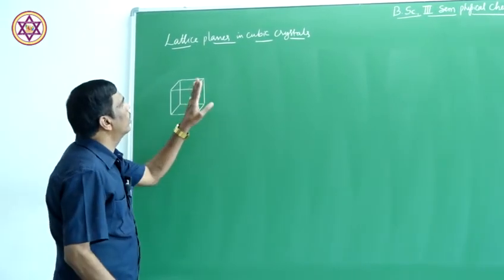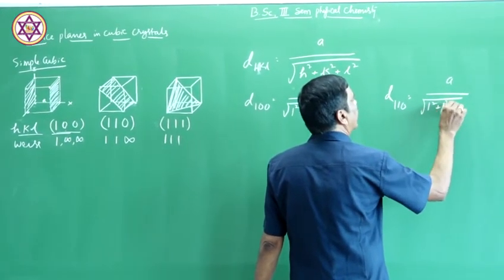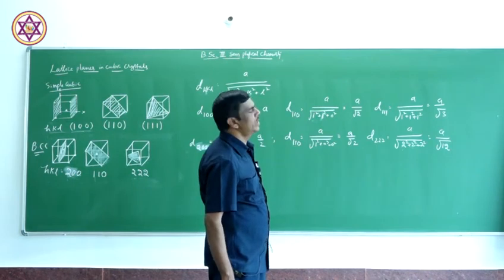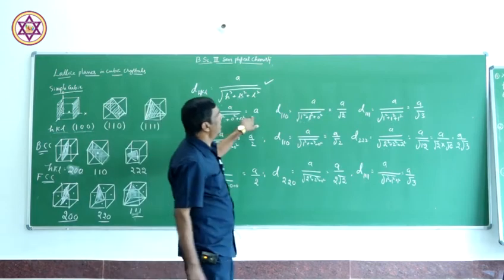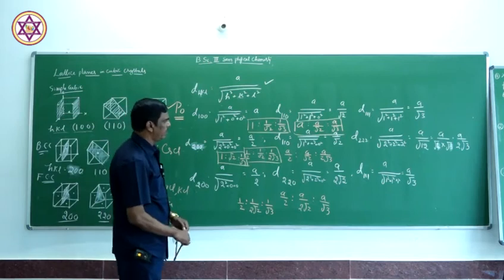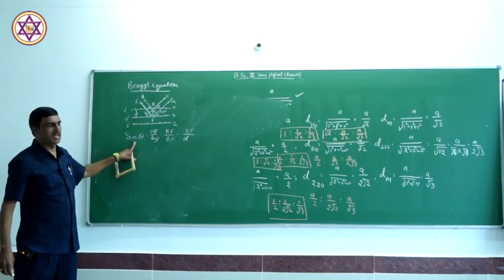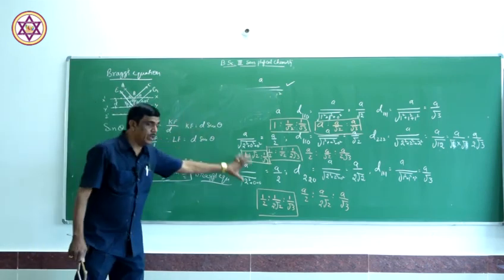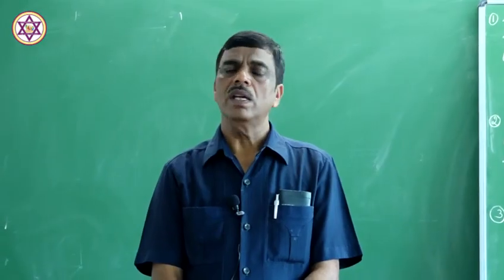III SEM Physical Chem 2 Dr Govinda raju